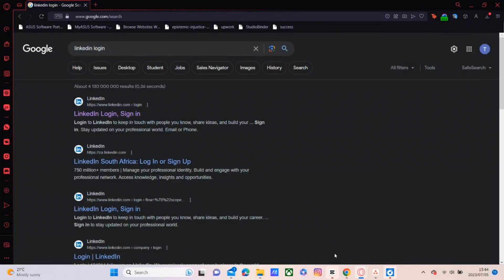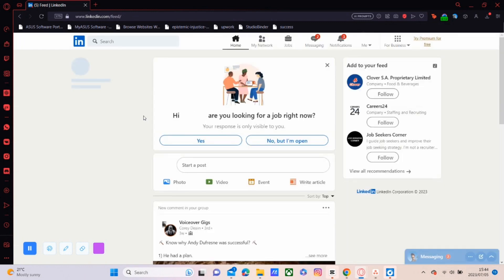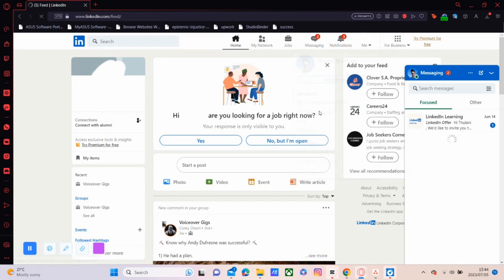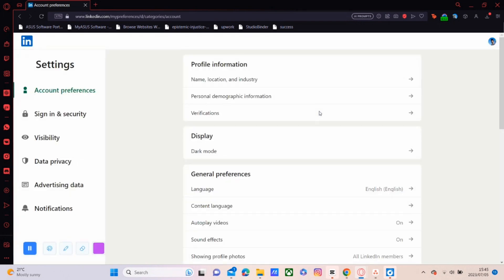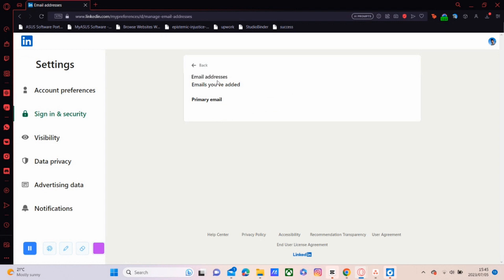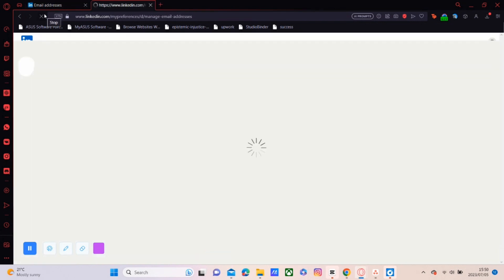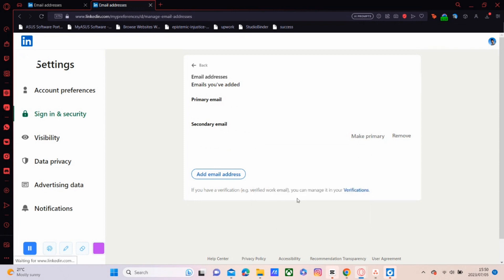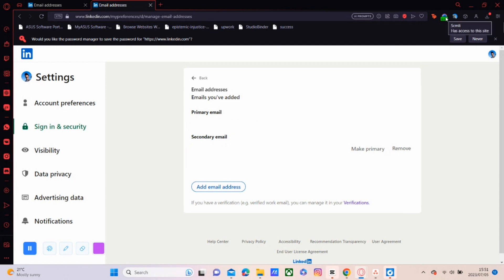How To Change Email Address In LinkedIn Profile